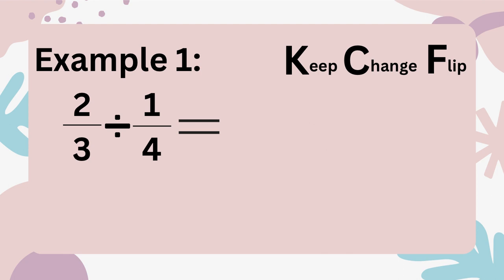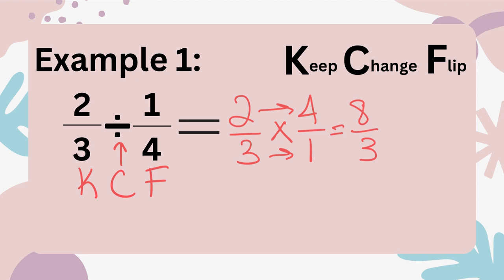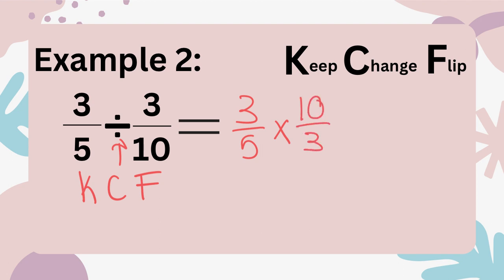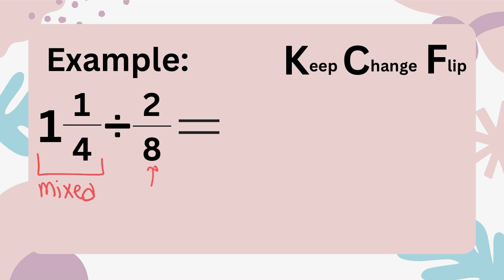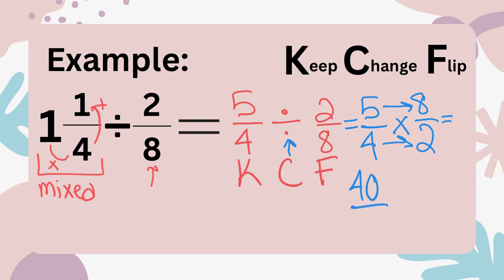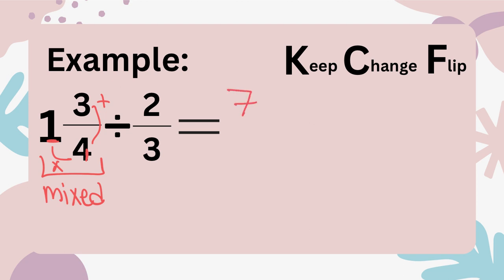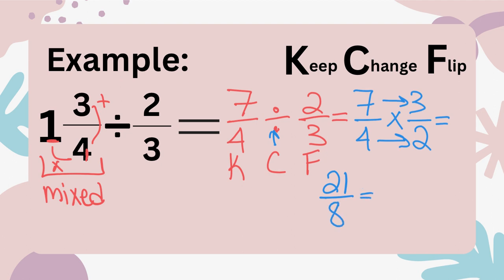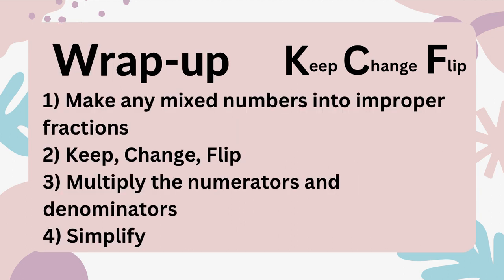How To Divide Fractions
A quick video about how to divide fractions and mixed numbers.